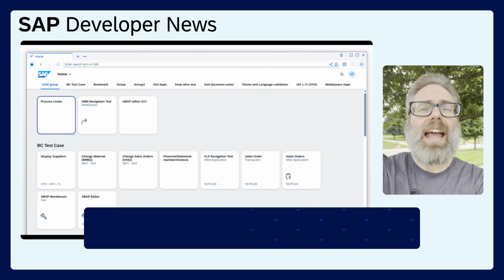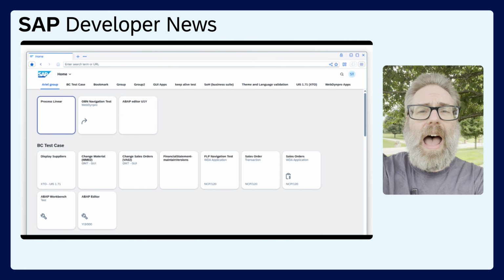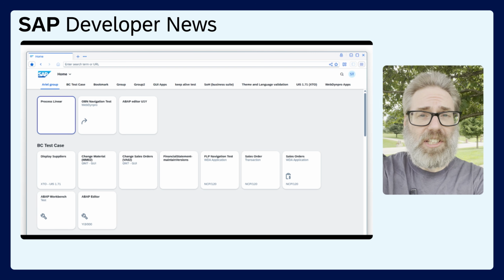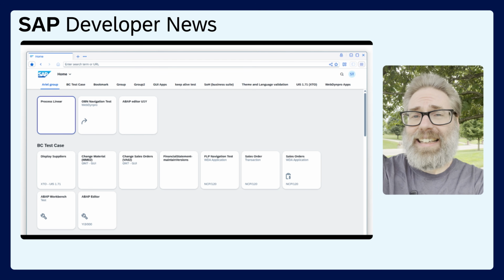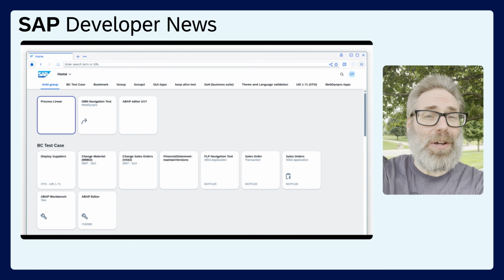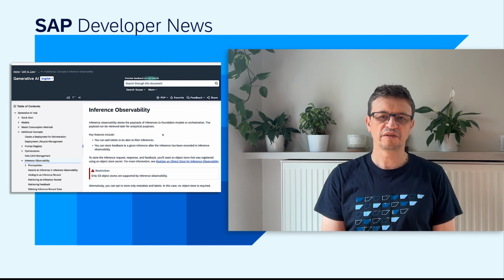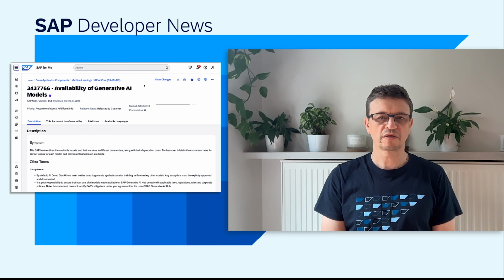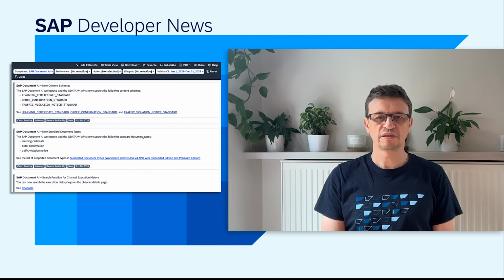ADT for VSCode 1.1, New in Build, Joule for SAPGUI, Business AI, Connect Day | SAP Developer News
*ABAP Development Tools for Visual Studio Code Version 1.1*

*What’s New in SAP Build: Q1 & Q2 2026 Release Highlights*
  - SAP Build Release Highlights Blog post:

*SAP Connect Day for UX in Newtown Square September 2nd*

CHAPTER TITLES
0:00 Intro
0:10 ABAP Development Tools for Visual Studio Code Version 1.1
1:06 What’s New in SAP Build: Q1 & Q2 2026 Release Highlights
5:53 SAP Business Client 8.10 Joule for SAPGUI
7:10 SAP Business AI: Release Highlights Q2
10:01 Connect Day for UX in Newtown Square Sept 2